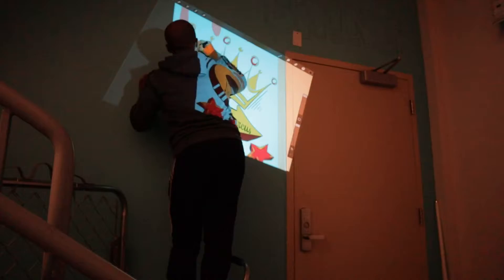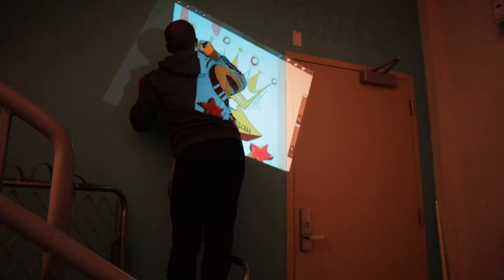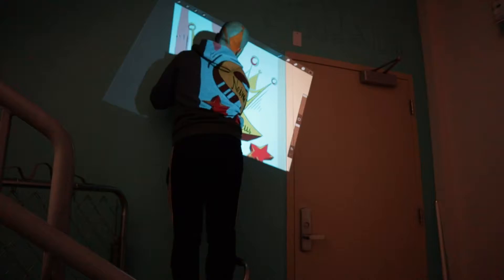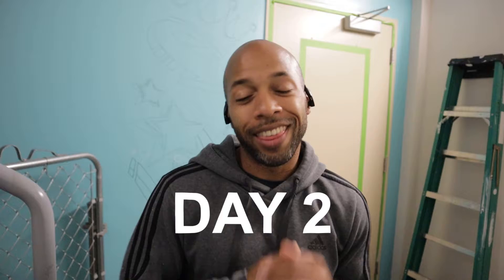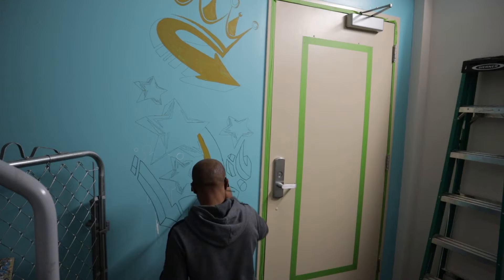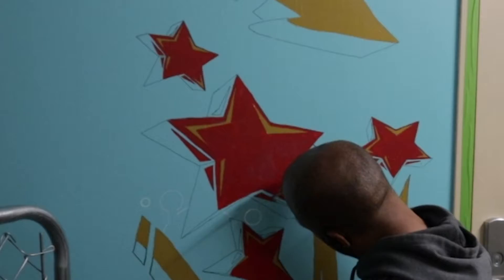Artist Collabs with Retail Store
Some of My Supplies:
Liquitex Acrylic paint
Wood Door
My Ipad Case
Paperlike Screen Protector

Cameras
My Main Camera Cannon M50

Light
Key Light NEEWER

Displays
Asus Monitor